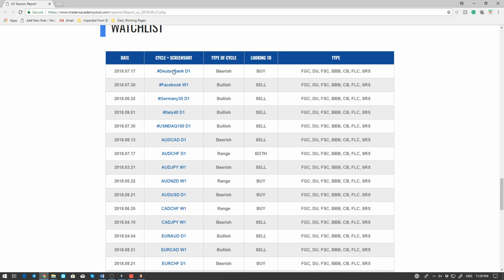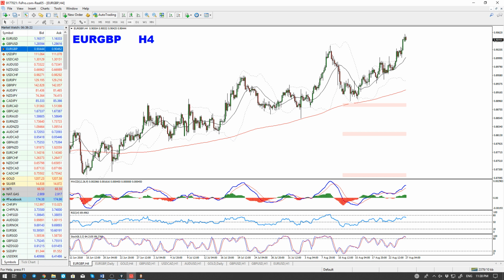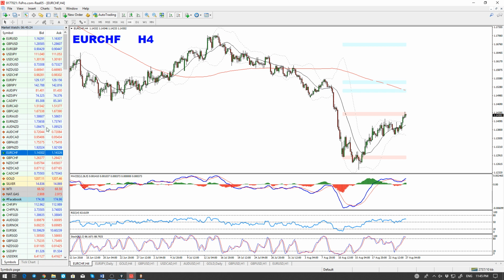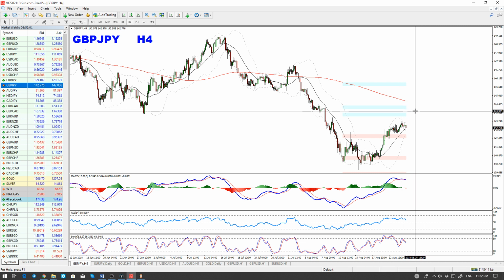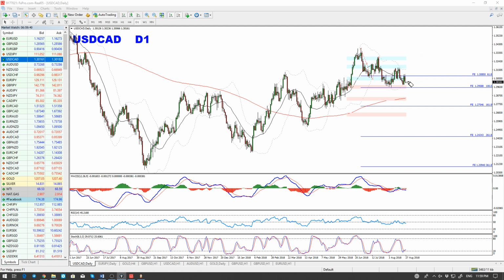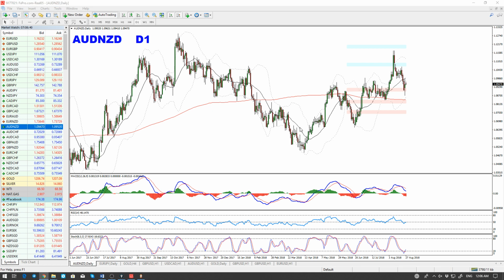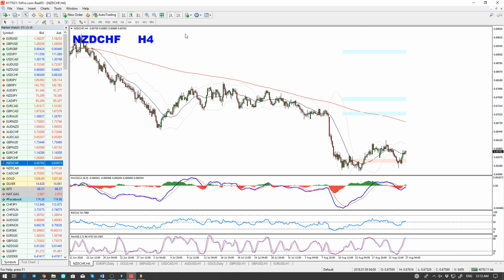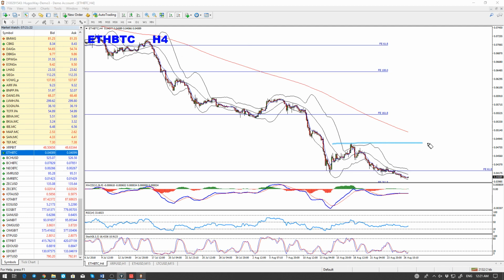Weekly trading plan & setup 26 - 31 August 2018